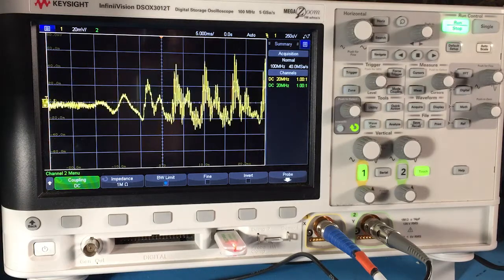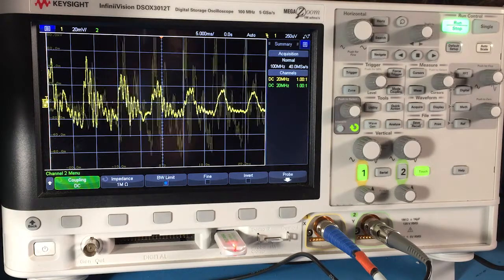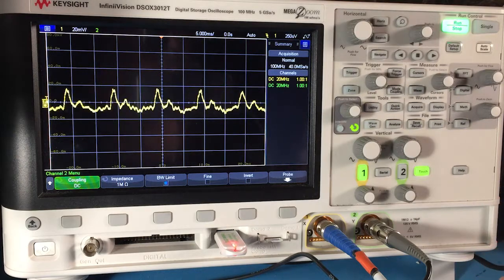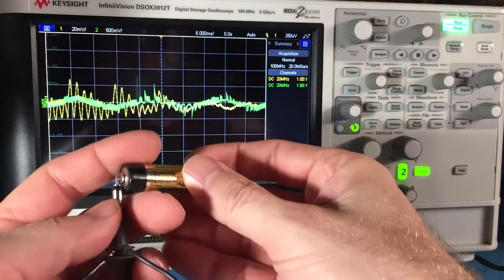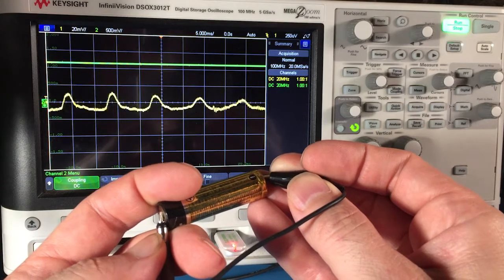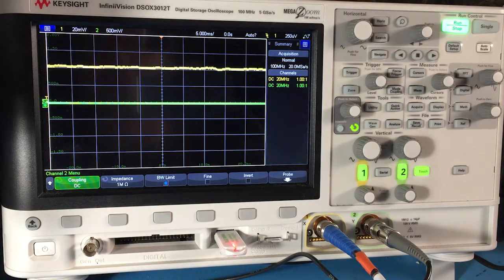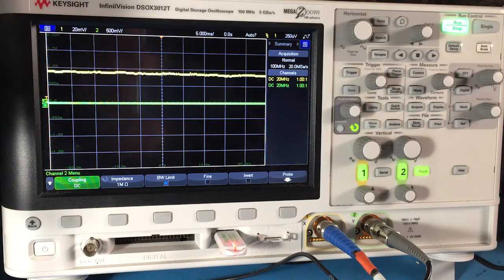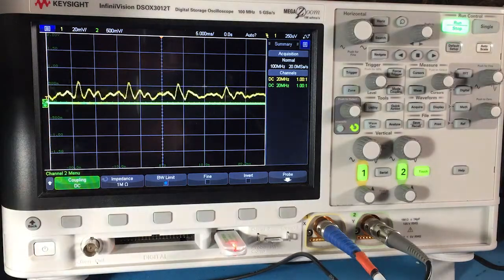Demonstrate an AC signal superimposed on DC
Demonstrate superposition of a DC component and AC signal from a microphone.